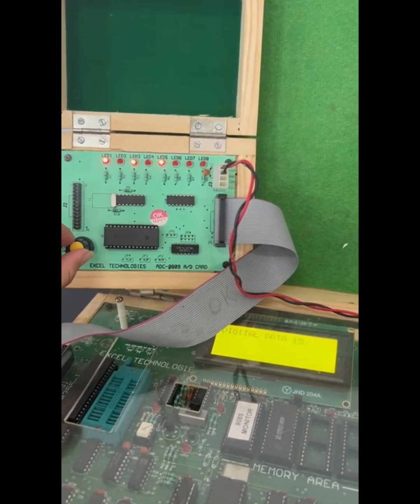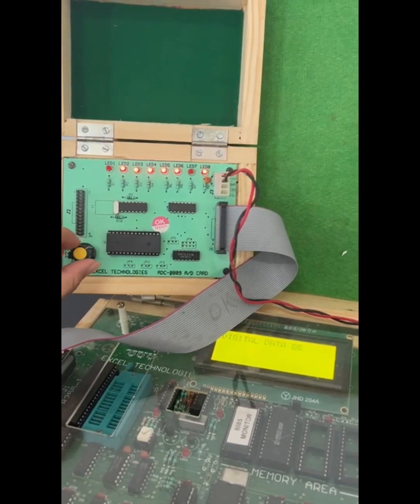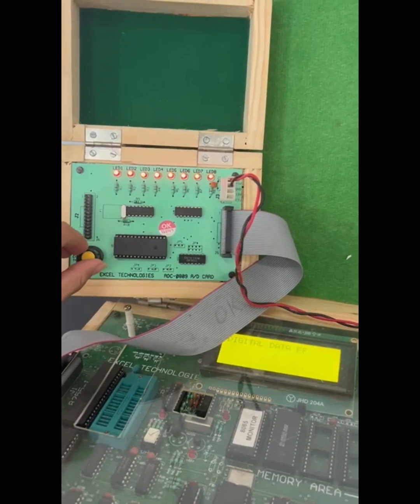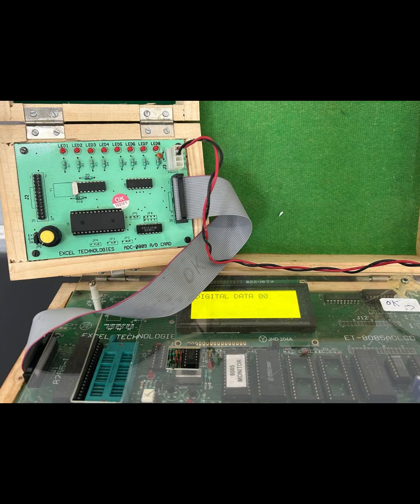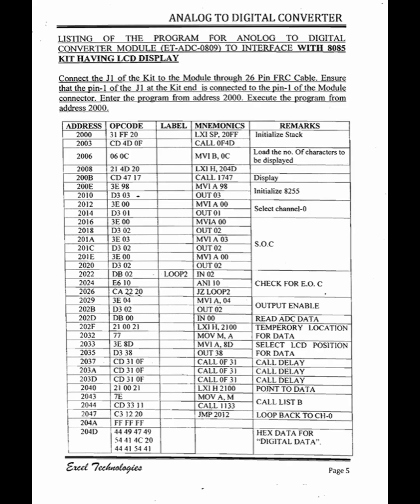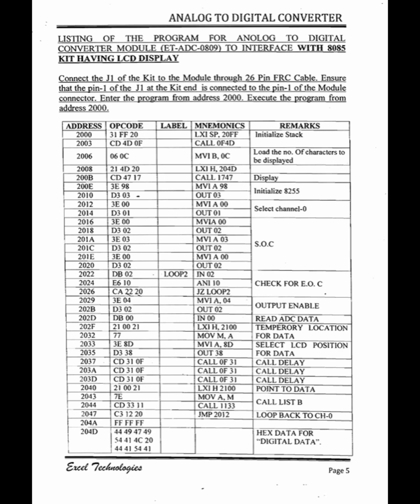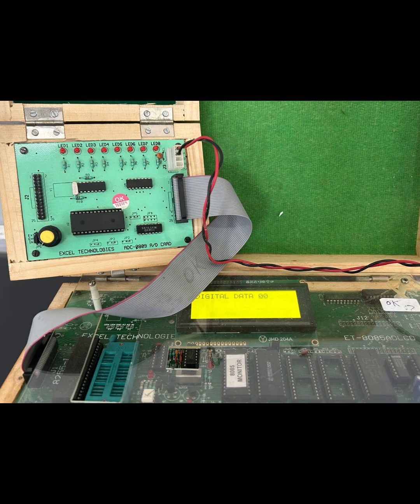Analog to Digital Converter (ADC) using 8085